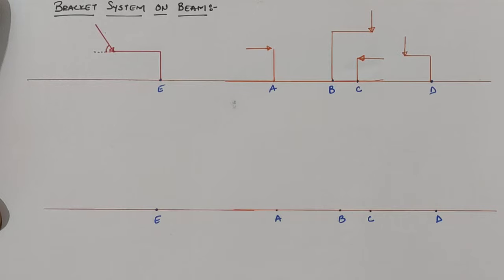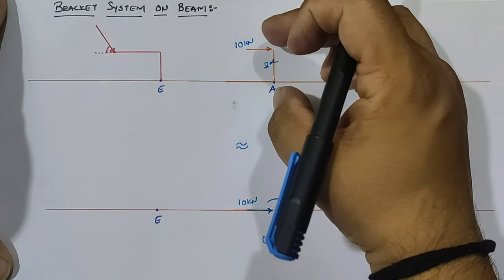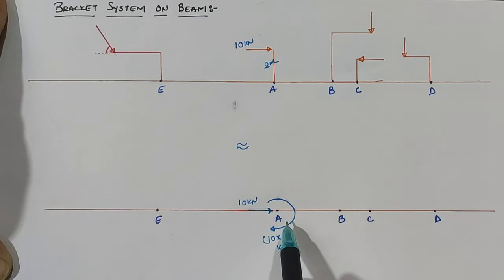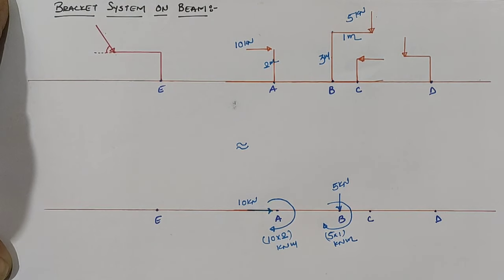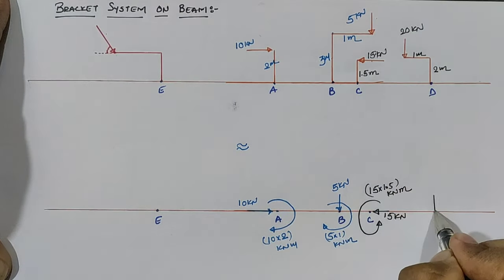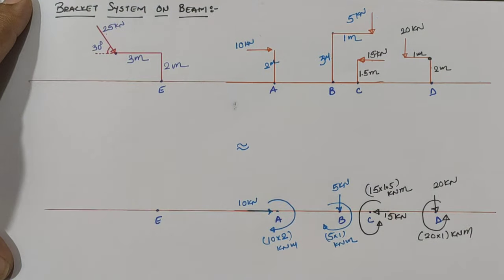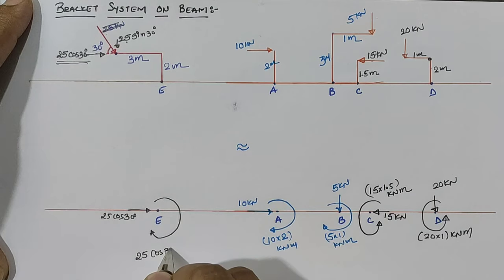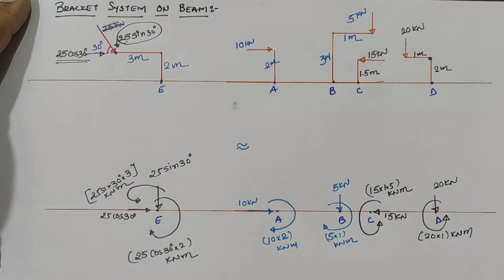CONCEPT OF BEAM BRACKET SYSTEM | SIMPLIFICATION IN TO NORMAL BEAM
A Beam, as a main Structural Element, resists Loads applied Laterally on its major axis which is generally known as bending as a mode of deflection and failure due to it as well as Shear which is produced as a total effect. Due to which Internal stresses, Strains, and Deflection of the beam are generated. Types of Beams are generally classified according to its supports conditions, materials used for casting as well as cross-sectional area. From this study, one can learn about types of Supports, types of loads acting on a beam, Shear force and Bending moment calculations as well as Diagram of it, Maximum Shear force, and Bending moment and cover the calculation of Point of Contraflexure.